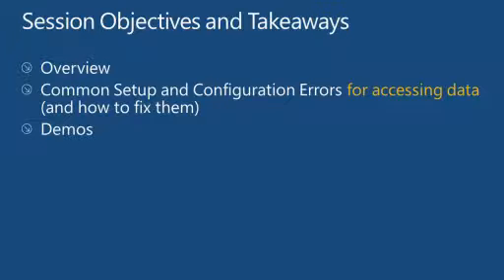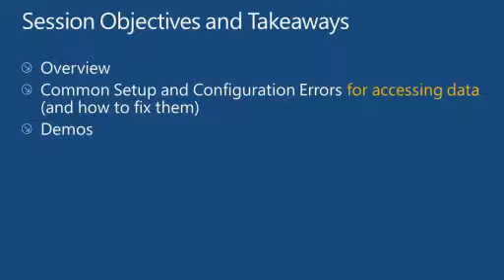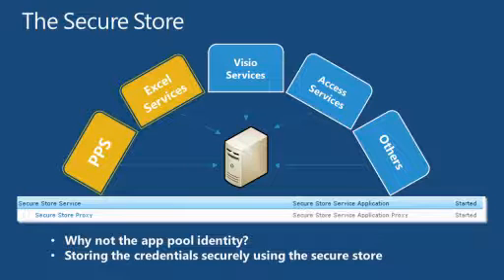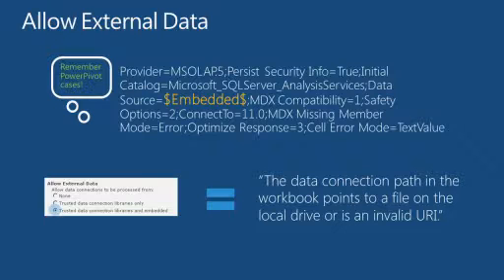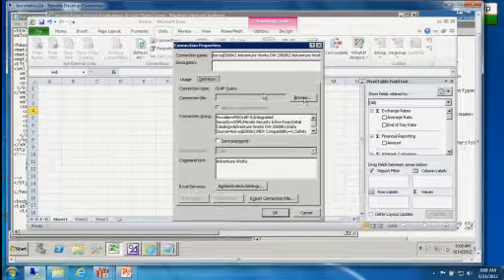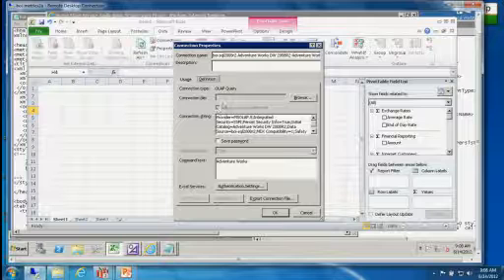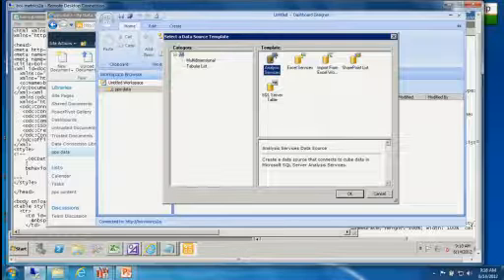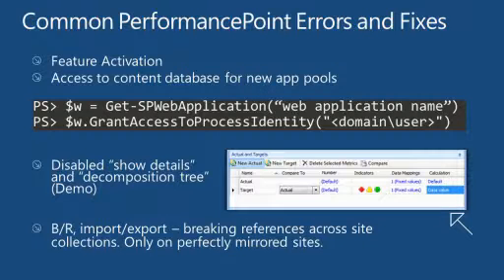Excel Services and PerformancePoint Services Administration and Troubleshooting - EPC Group